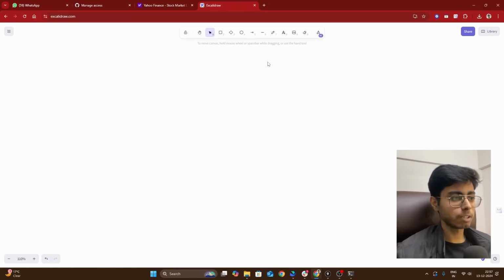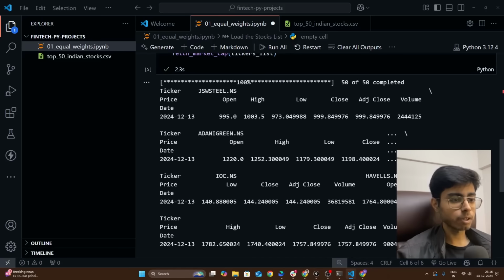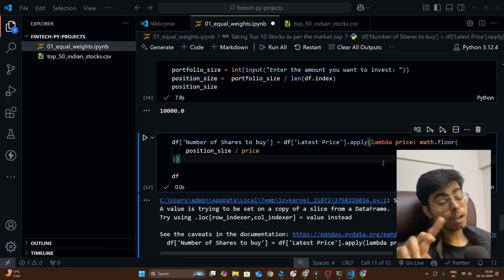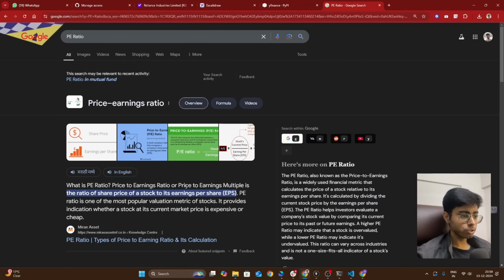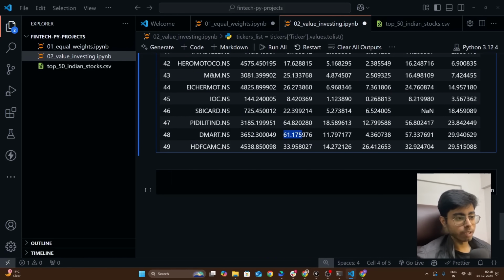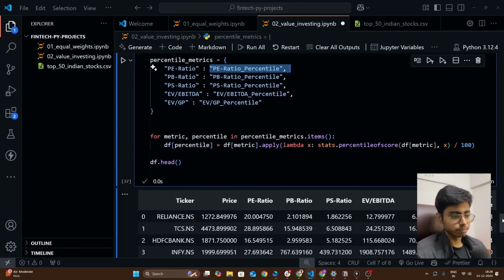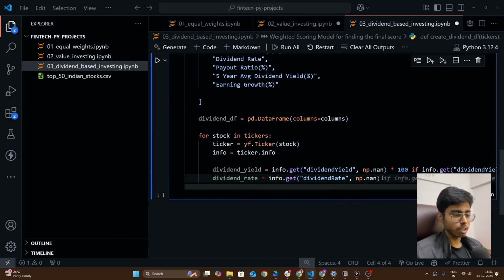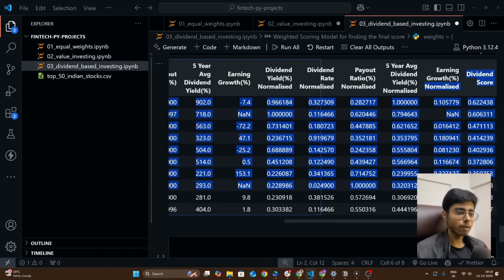Let's Build 3 Fintech Projects | Weekend Projects | Python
In this video we have built 3 Fintech Projects where we wrote Python Scripts for Basic Algorithmic Trading Strategies -
1. Equal Weights
2. Value Investing
3. Dividend Based Investing